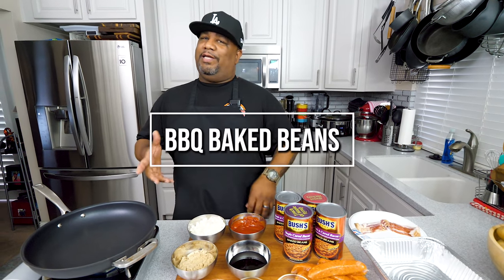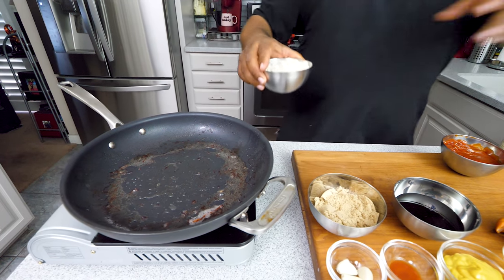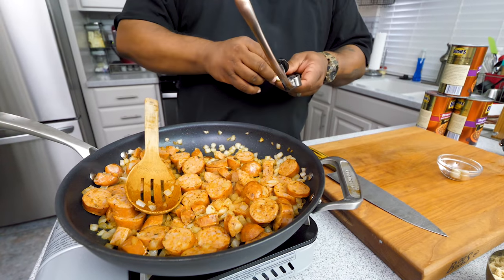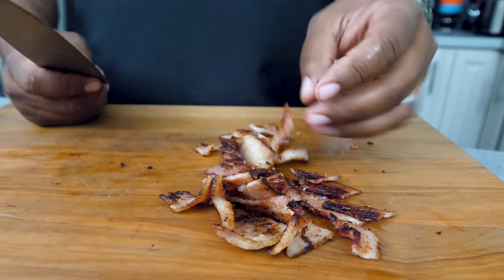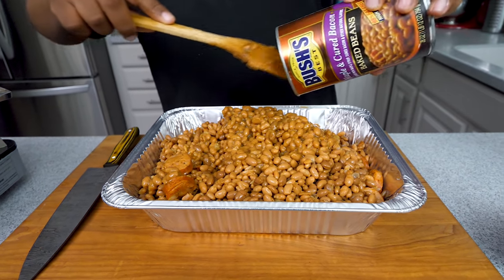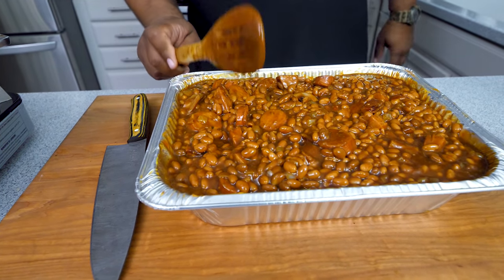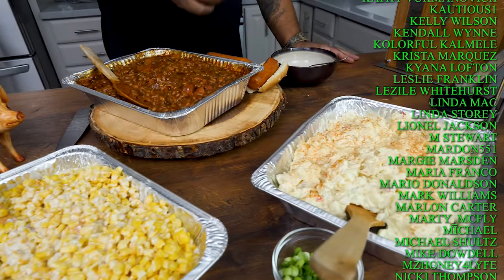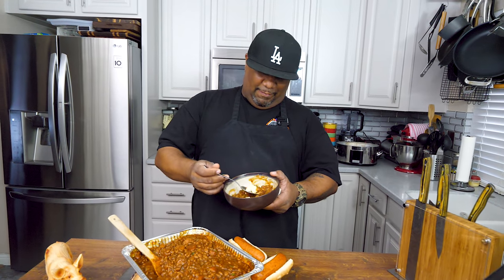The BEST BBQ Baked Beans with Bacon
The BEST BBQ Baked Beans with Bacon Ingredients:

4 slices Bacon
1 cup Onion
3 cloves Garlic
1 lb. Chicken Andouille  Sausage
4 (16-ounces) cans Pork and Beans
1 cup Ketchup
2/3 cup packed light Brown Sugar
1/2 cup Molasses
4 tbsp Apple Cider Vinegar
2 tsp Yellow Mustard
1/2 tsp Hot Sauce

5198 Arlington Ave
Box 363